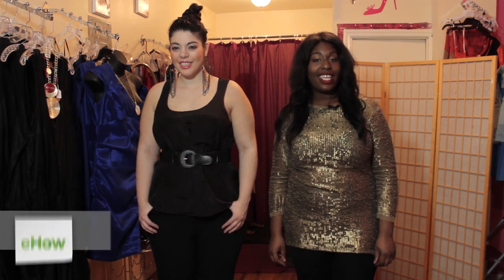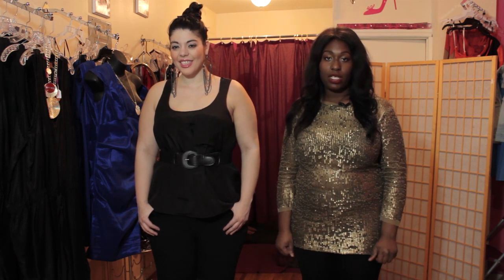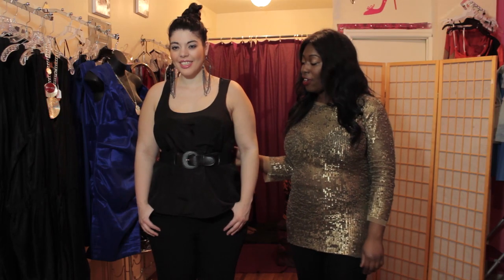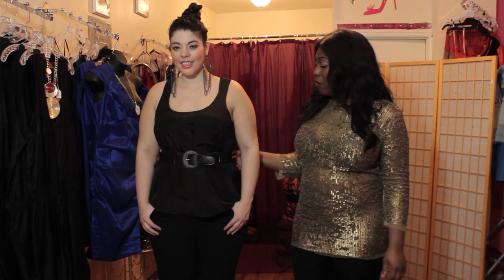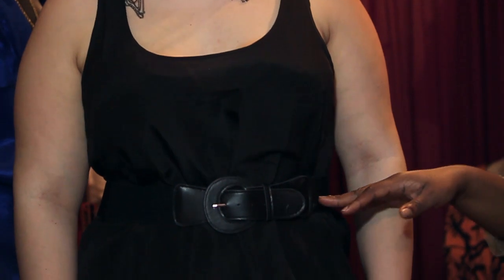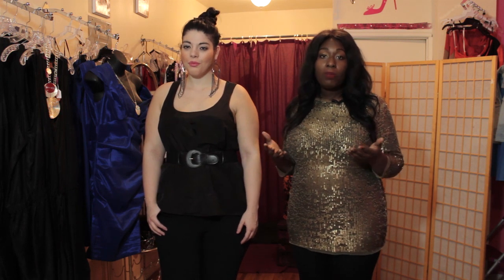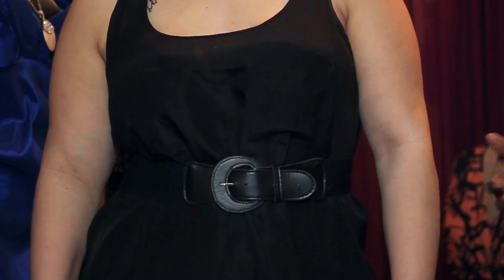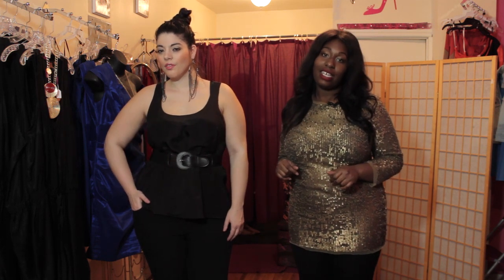How to Weed Out Clothes When You Are Always Between Sizes : Plus-Sized Fashion Advice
If you always find yourself between sizes, you can begin weeding out clothes by carefully following a few basic rules. Weed out clothes when you are always between sizes with help from the owner and creative director for Ose in this free video clip.

Series Description: Your body type always needs to be carefully considered when choosing what to wear and how to wear it. Get fashion advice for the plus-sized woman with help from the owner and creative director for Ose in this free video series.